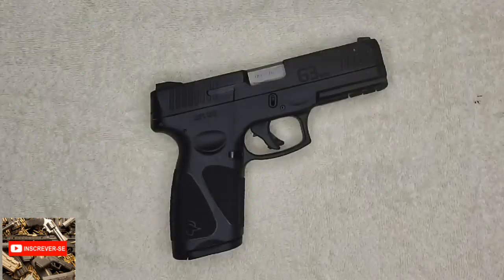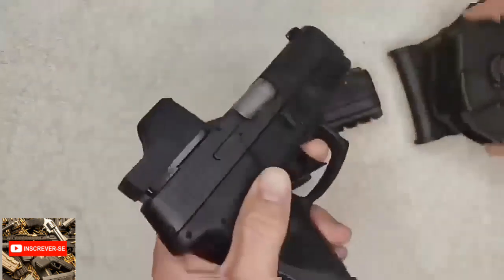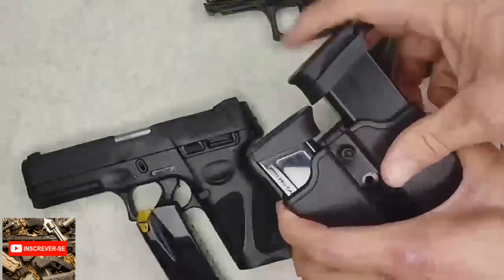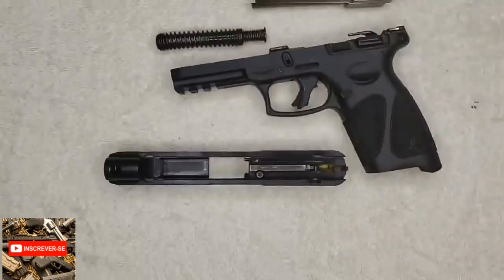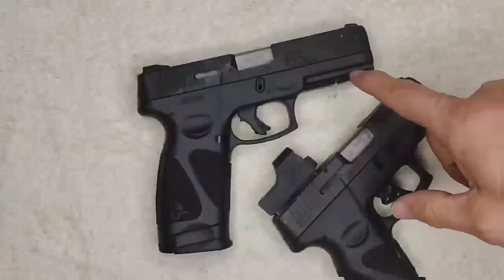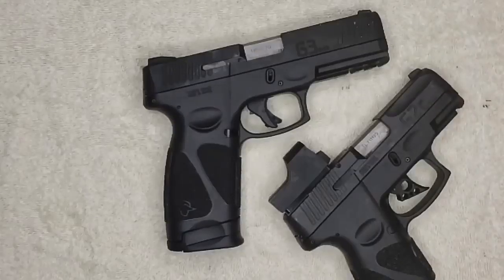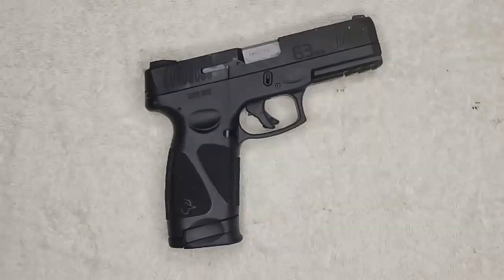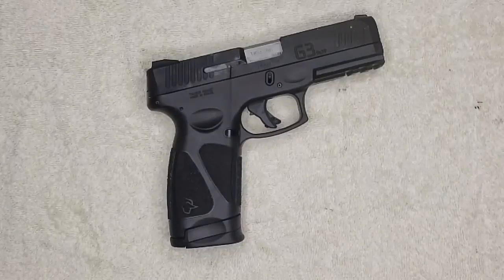LANÇAMENTO NOVA Pistola Taurus G3 vs G2C CALIBRE 9MM 🇧🇷🇺🇸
Review da pistola Taurus G3 em português

André Bandera é instrutor de tiro nos Estados Unidos
Em breve estará trazendo cursos da SWAT para o Brasil